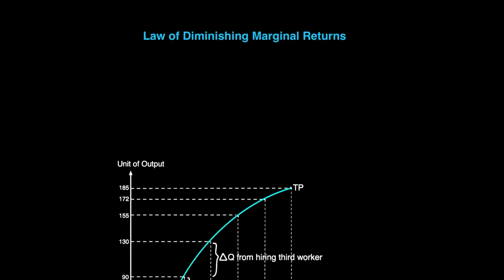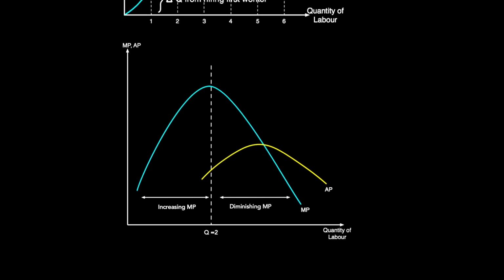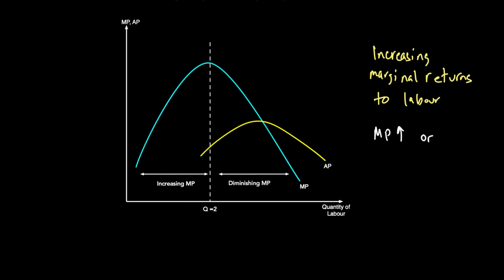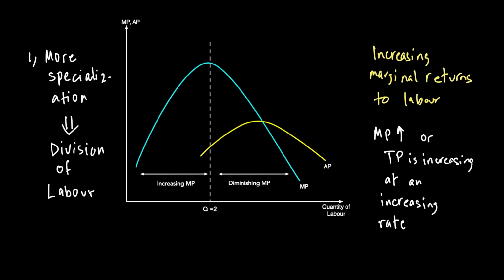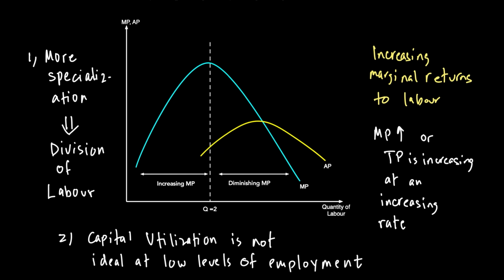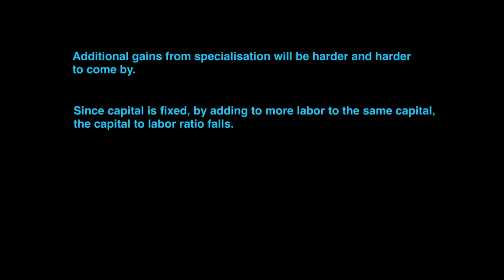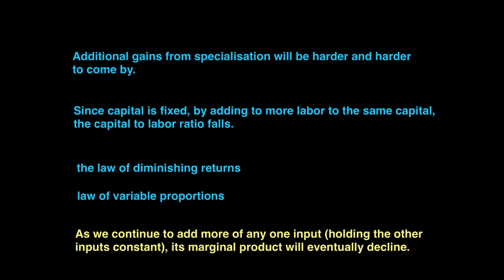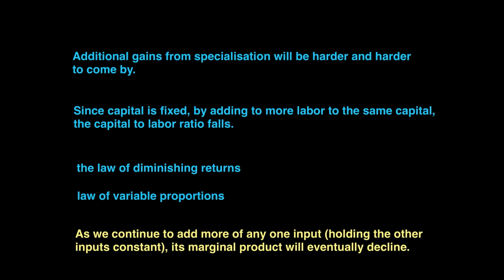Production Costs and Growth | Law of Diminishing Marginal Return | A Level | Economics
In this lesson you will need to:

* Recognize the non-linear nature of Total Product, understanding its initial rise, subsequent increase at a decreasing rate, and the possibility of decline.
* Articulate the concept of Marginal Product as the change in output when employing one more worker, and understanding the rise and fall in different employment scenarios.
* Analyze situations of increasing marginal returns of labor, connecting it to improved specialization and optimal capital utilization at low levels of employment.
* Interpret the occurrence of diminishing marginal product, attributing it to challenges in gaining additional benefits from specialization and the impact of a falling capital-to-labor ratio.
* Apply the Law of Diminishing Returns, recognizing it as a physical law based on input-output relationships, evident in scenarios with fixed capital.